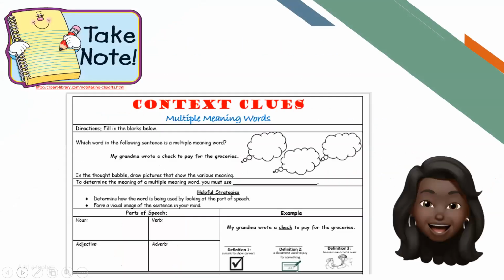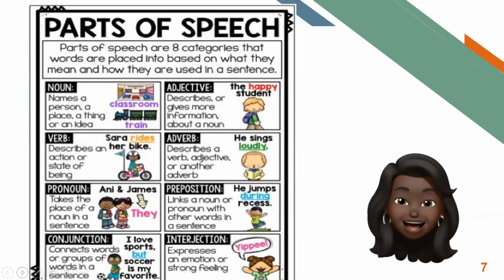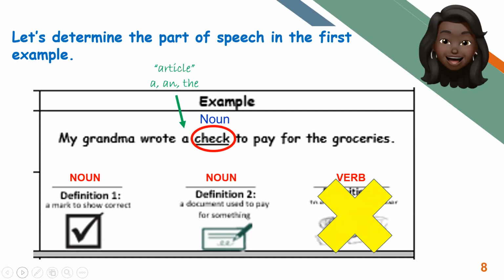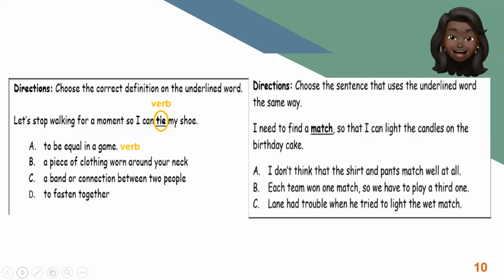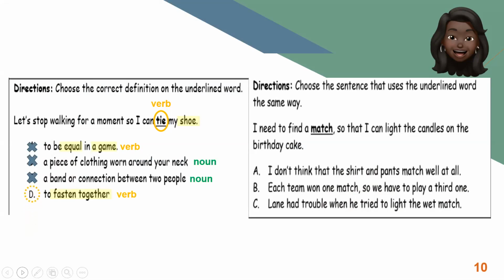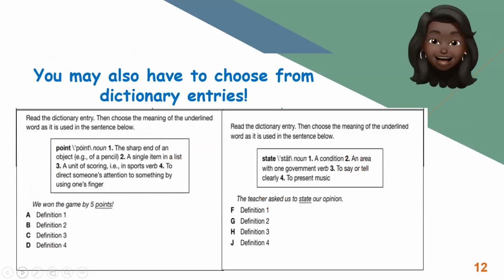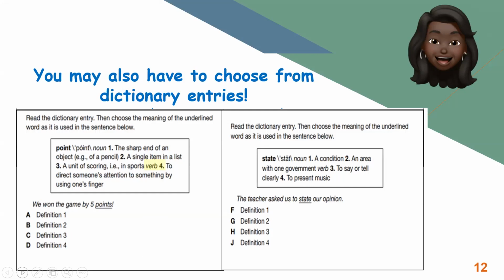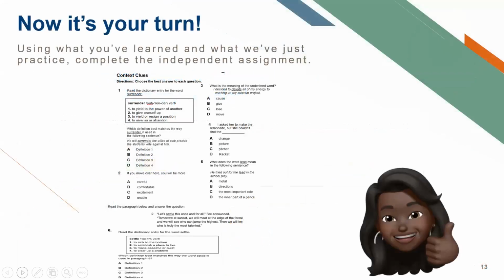Context Clue Lesson: Multiple Meaning Words